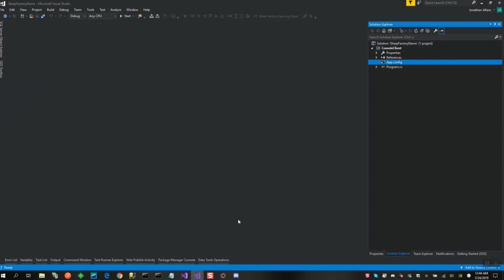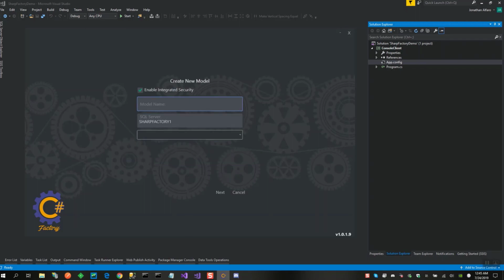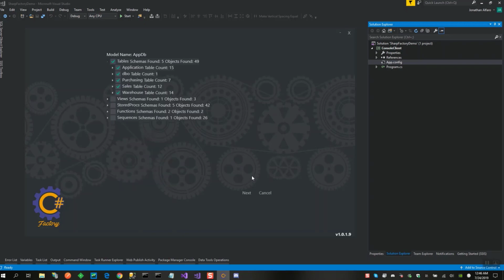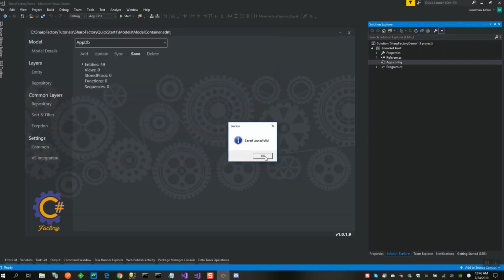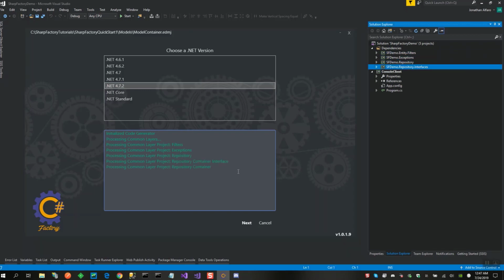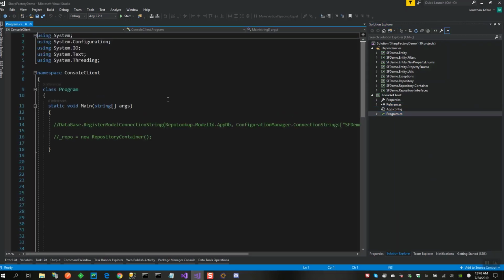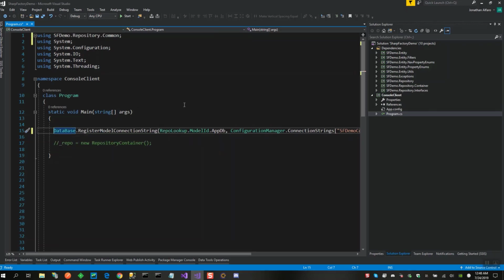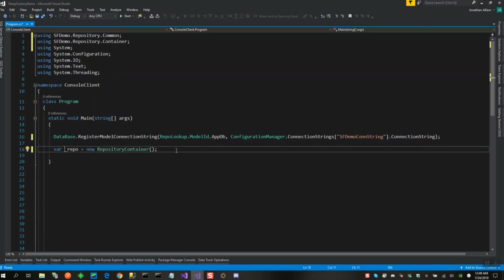Quick Start 1 - Setup & First Model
In this video we cover how to generate the first model and setup the client application to consume this model using the Sharp Factory framework and Sharp Factory Code Generator.